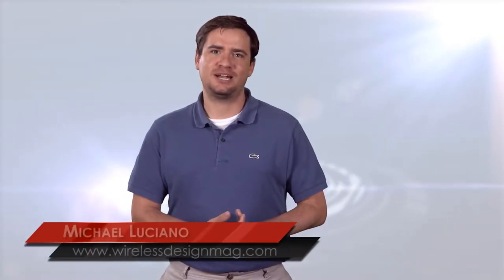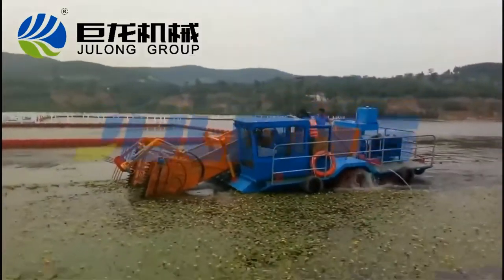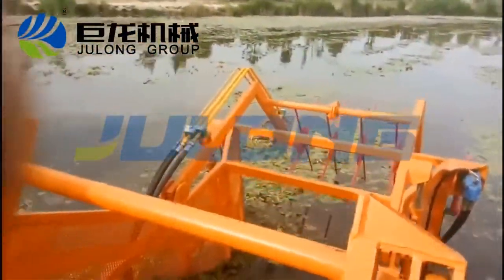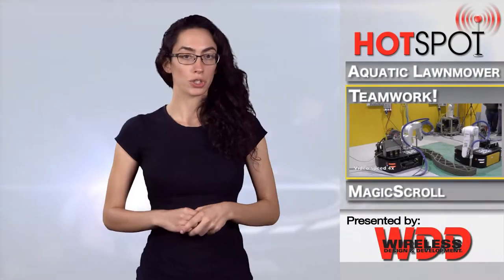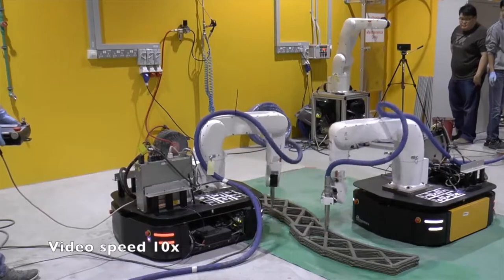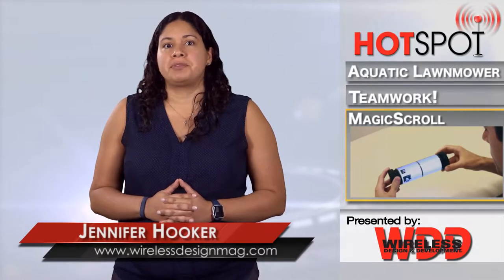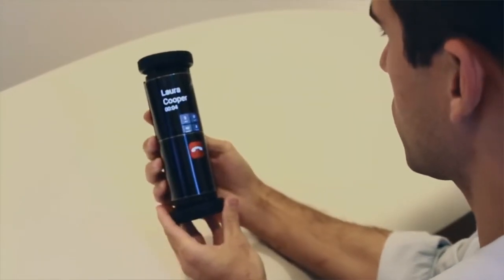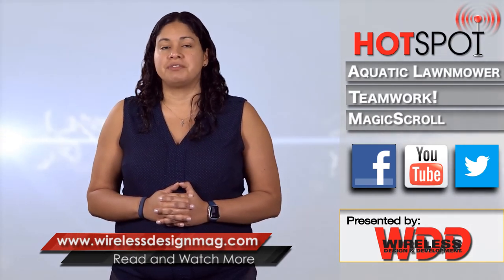HotSpot Episode 280: The Aquatic Lawnmower